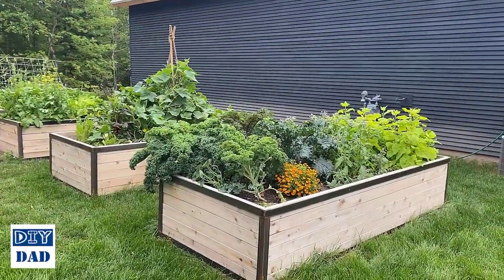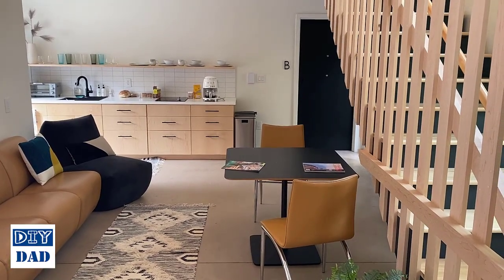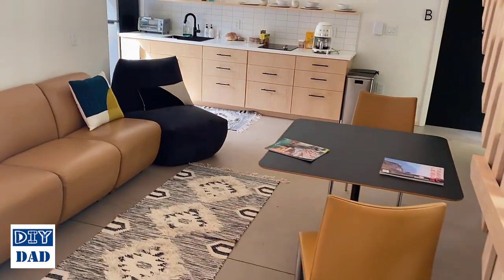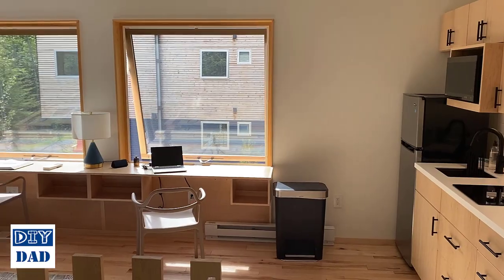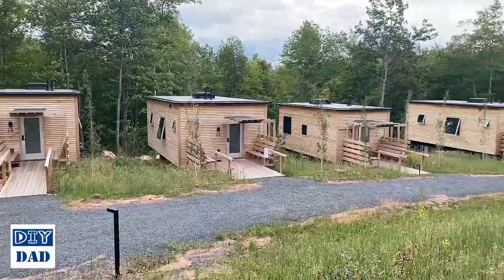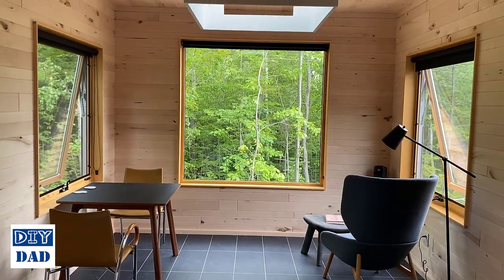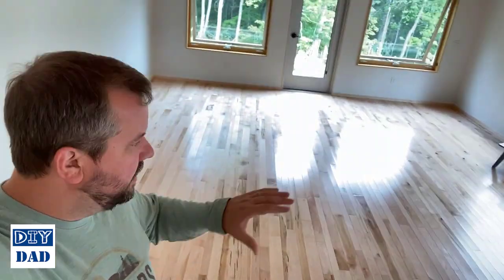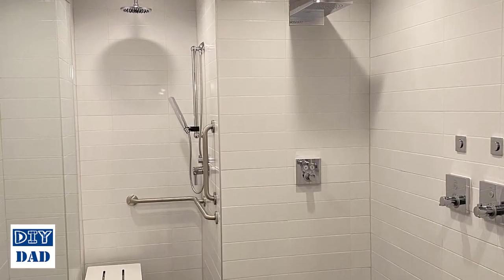DIY DAD Review: Wild Rice Retreat in Bayfield, WI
I recently had the opportunity to spend 3 very fulfilling days at the Wild Rice Retreat in Bayfield, WI.  Billed as a Center for Arts and Well-Being, the Wild Rice Retreat combines great food, yoga and a pampering set of amenities with the wonder and beauty of the forests on the South bank of Lake Superior.

I'm not a "yogi" so I will admit that some of the programs available for guests at the Retreat were a bit wasted on me, but for me this trip was about writing - and in that I wrote two complete kids short stories and roughly 5 chapters of a book that has never existed aside from in my head.. I would call it a success!

I had a wonderful experience at Wild Rice.  The staff was attentive and incredibly friendly and outgoing, the environment was gorgeous and free from distraction.

If you're looking for a place to decompress from the ridiculous pace and stress of the daily grind, you owe it to yourself to give this place a look.

The opinions shared in this video are my own.  I was not compensated for this review and am not affiliated with the retreat (that being said, if the folks from Wild Rice are reading this I would totally be willing to accept a free return visit.. just saying.. you know how to reach me =D )